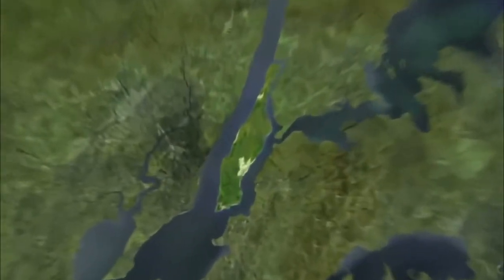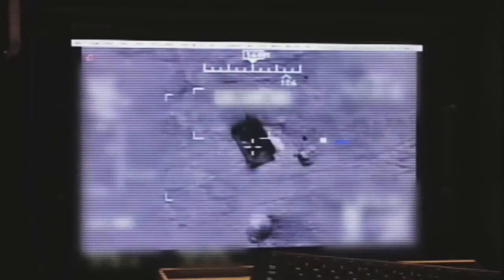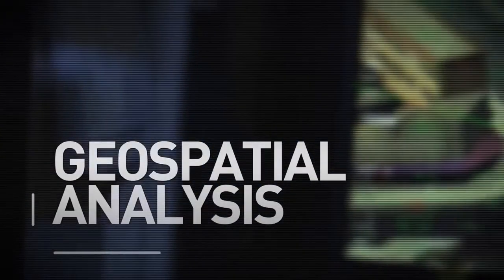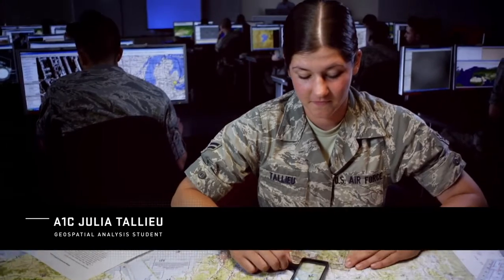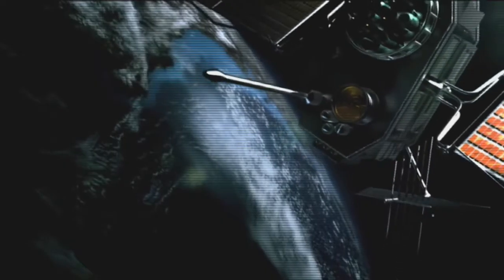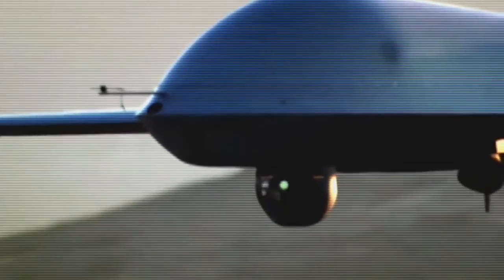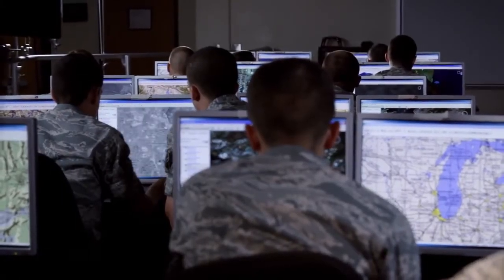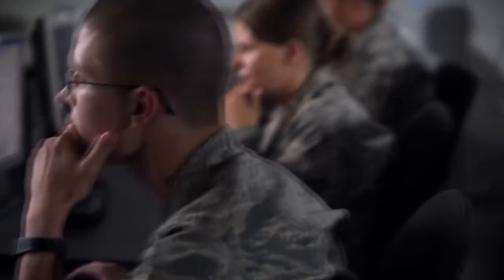Air Force Jobs - Geospatial Analysis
Geospatial Analyst's examine images and video's in order to best advise on the risks in an area, the type of artillery and any other patterns that may be important to a mission.
They use images taken from a wide range of sources including aircraft, remote powered aircraft and satellites.
Training involves a lot of classroom type examination of images which are often hard to decipher.

Are you or a loved one about to become the future of the Air Force?